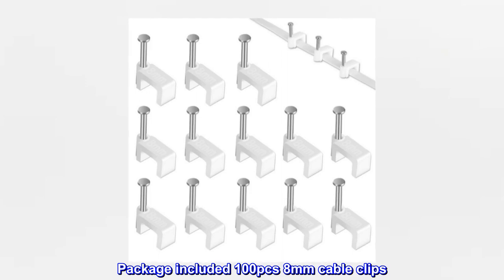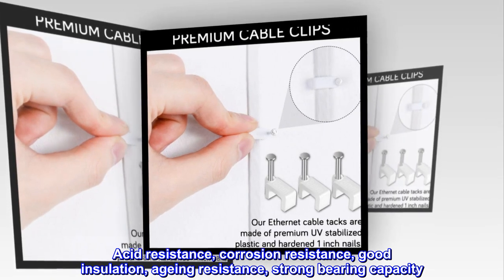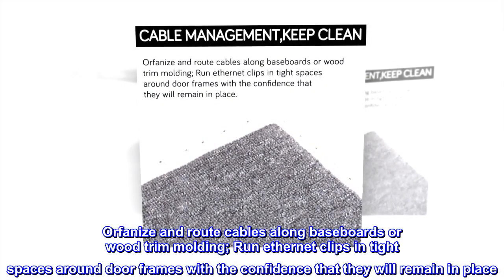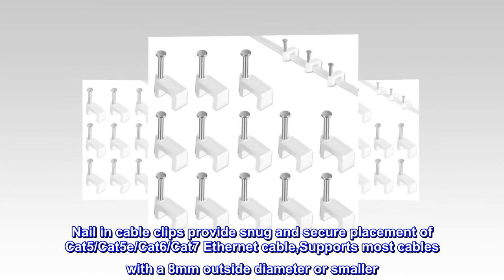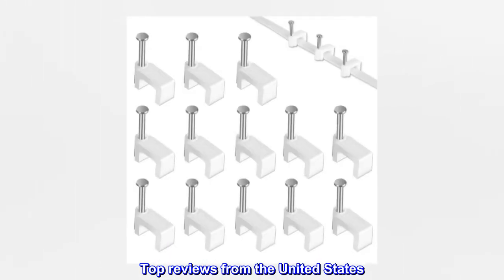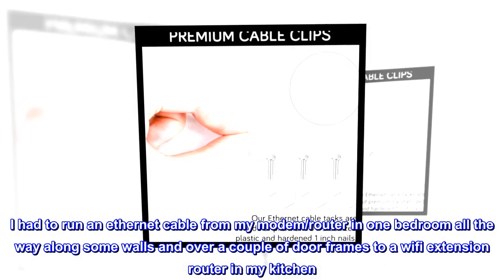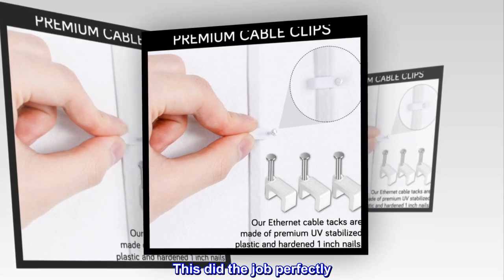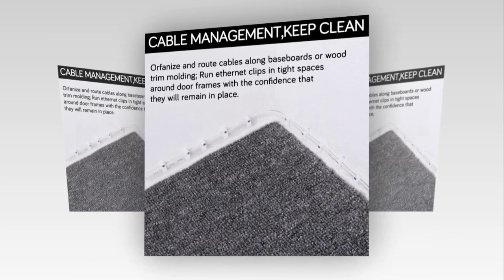Cable Clips - CableGeeker 100 Pieces Ethernet Cable Clips with Nails 8mm Cord Holder for Cat6 Cat7 F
Package included 100pcs 8mm cable clips
Ethernet cable clips keep your cables tied up and out of the way so your room or office will look uncluttered
Our Ethernet cable tacks are made of premium UV stabilized plastic and hardened 1 inch nails. Acid resistance, corrosion resistance, good insulation, ageing resistance, strong bearing capacity
Orfanize and route cables along baseboards or wood trim molding; Run ethernet clips in tight spaces around door frames with the confidence that they will remain in place
Nail in cable clips provide snug and secure placement of Cat5/Cat5e/Cat6/Cat7 Ethernet cable,Supports most cables with a 8mm outside diameter or smaller
 I use this to route my security camera cables.
Just the right size not too big, not too small
 Does the job
I had to run an ethernet cable from my modem/router in one bedroom all the way along some walls and over a couple of door frames to a wifi extension router in my kitchen. This did the job perfectly. The depth of the brackets holds the wire nice and snug, while the nails are long and sturdy so they won't wiggle and fall out of place. Great product.